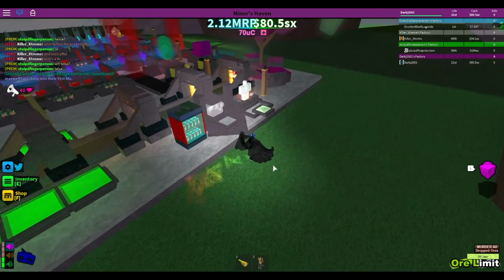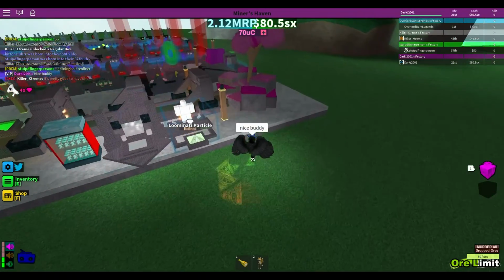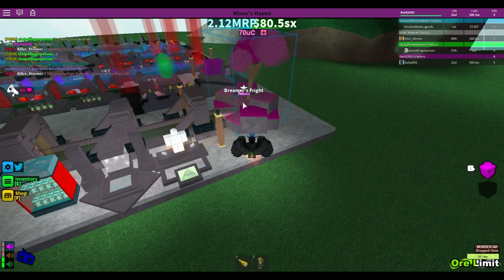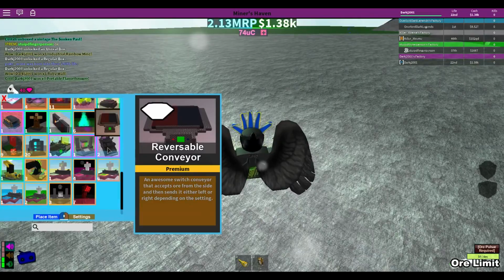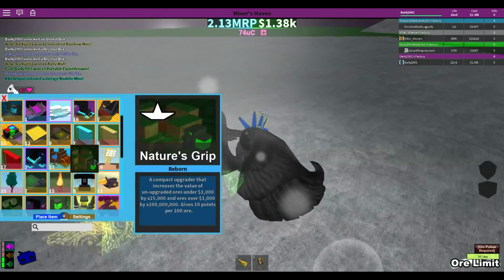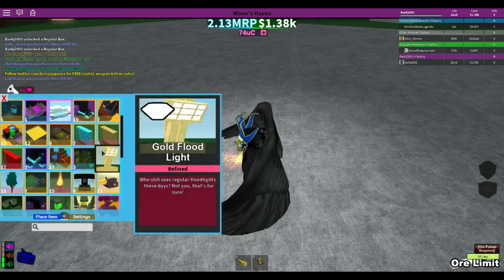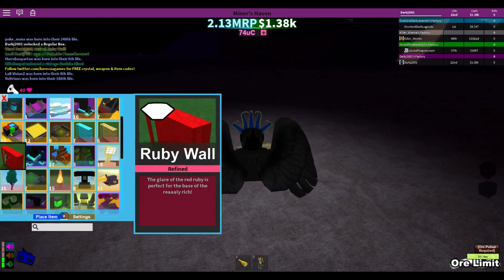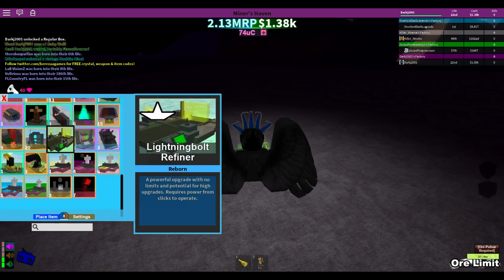Miners Haven Roblox! Showcasing Big Bertha and Dreamers Fright! Special guest commentator Aricara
I bring on a special guest to help me showcase Big bertha and Dreamers fright!

Be sure to join my roblox group! Darkjgaming

Andrew Bereza is the creator of Miner's Haven follow him on twitter!